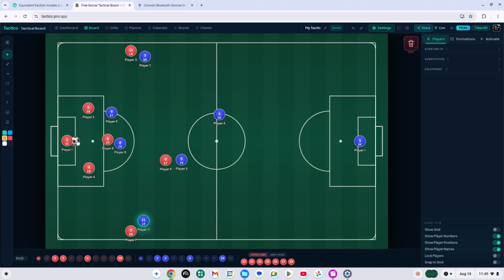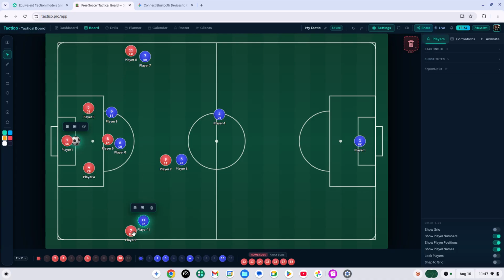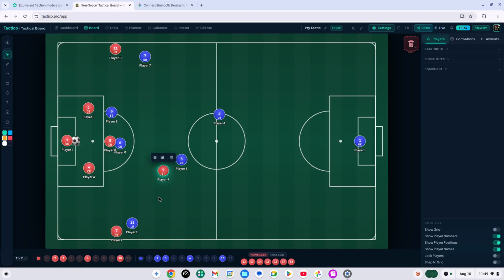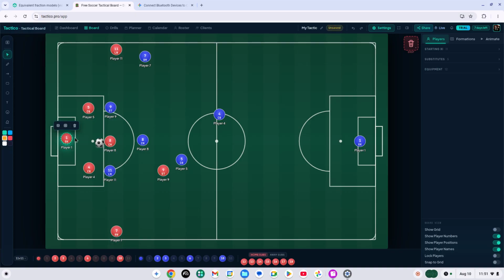Taking a Goal Kick